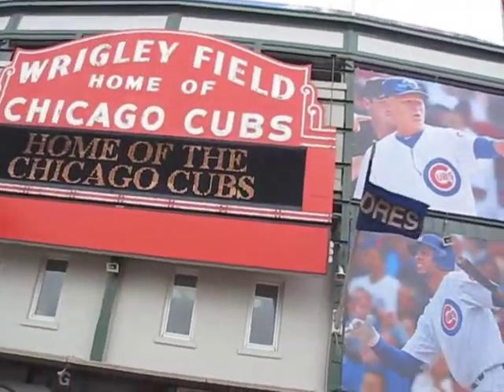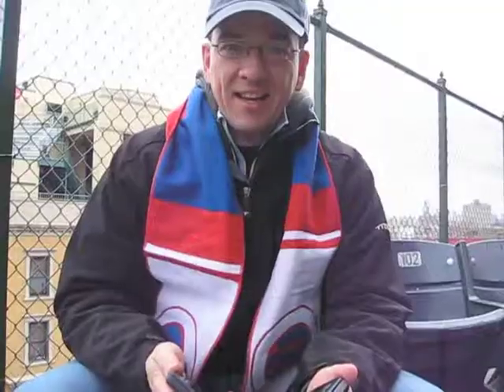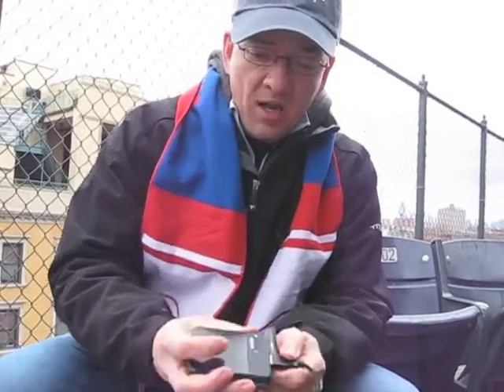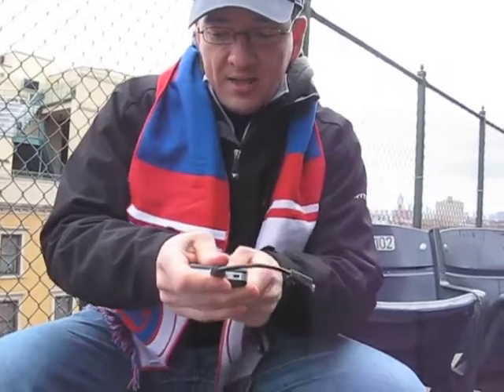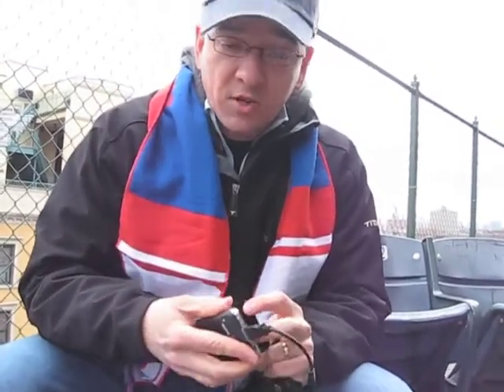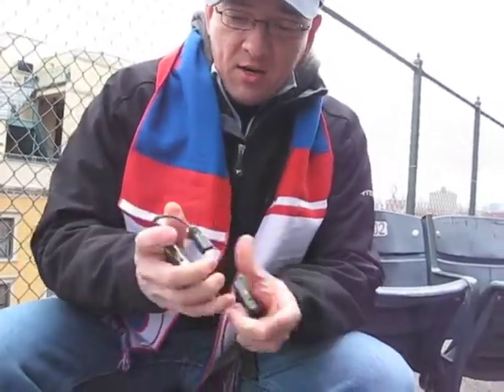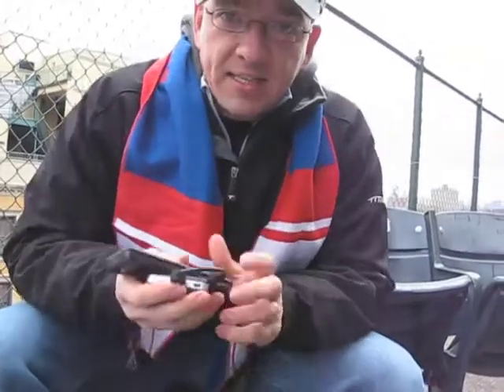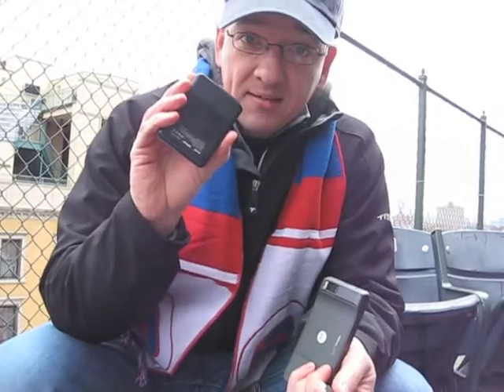Juice on the road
- Battery life is essential with today's smartphones, so why not take some extra juice on the road? Here's a quick look at a USB battery charger I use with my Droid X phone - the Tekkeon TekCharge MP1550.